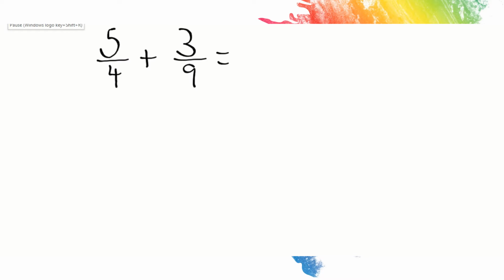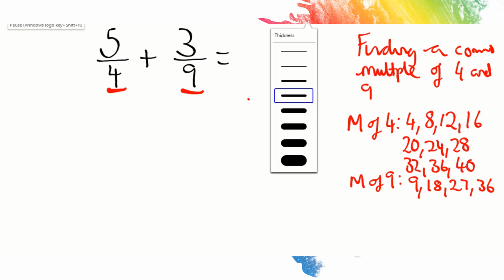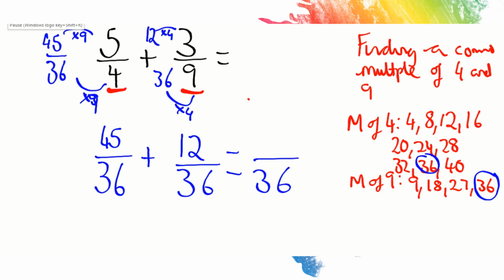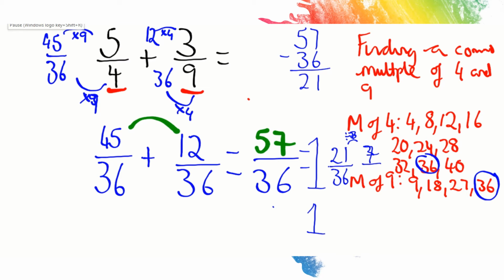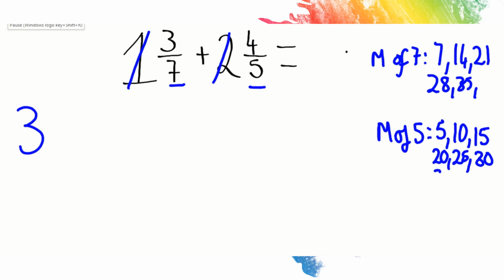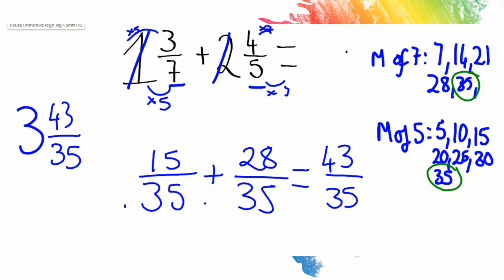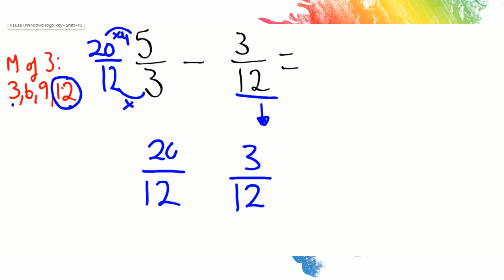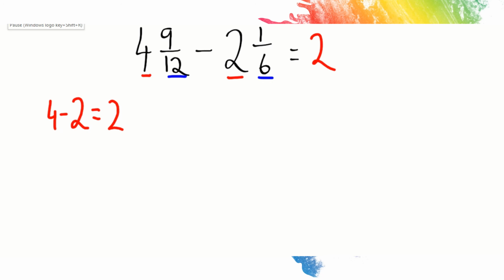Adding and Subtracting fractions